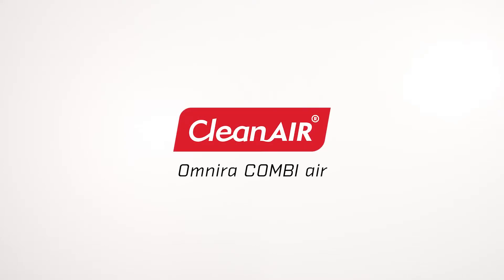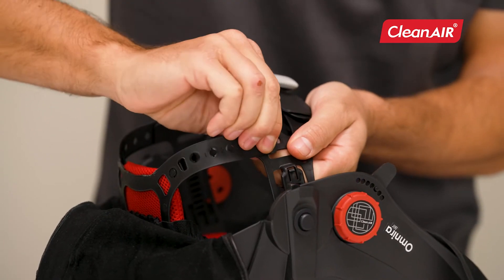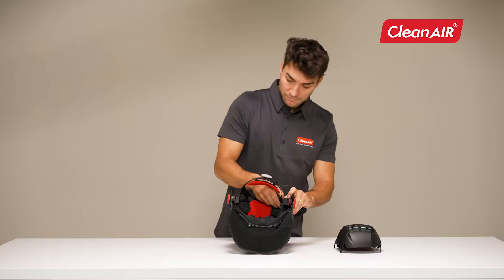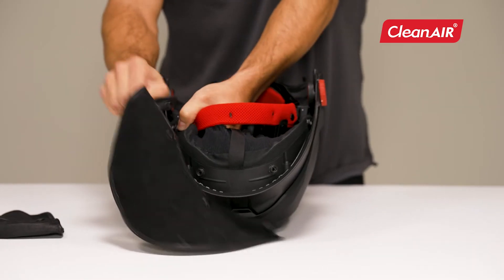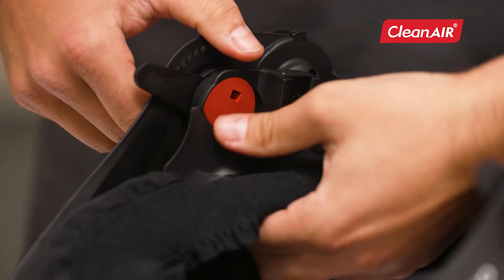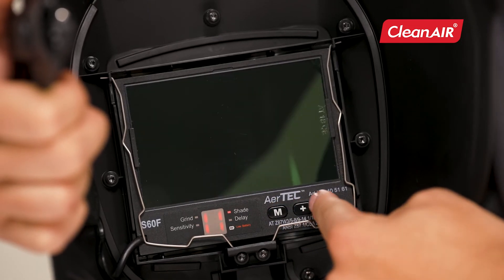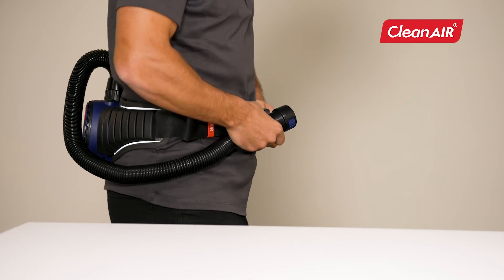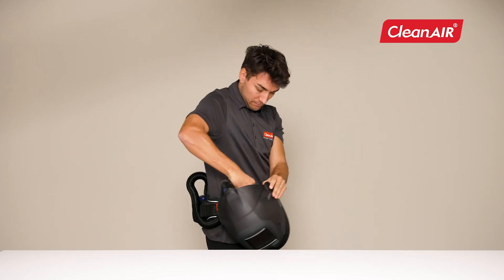CleanAIR® Omnira COMBI air - tutorial video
Become an expert on your CleanAIR® device right now!

The tutorial video will introduce the operation, service and maintenance of the CleanAIR® Omnira COMBI air product.
The video will help you with the complete setup and explain how to work with all accessories and spare parts.

Individual settings chapters:

0:00 Omnira COMBI air Introduction
0:53 Adjusting the headband VariGEAR, sweatband replacement
2:06 Removing the headband VariGEAR, using the VariCAP
3:17 Head and neck protection deployment
4:10 Removal and application of the faceseal
4:59 Welding shield removal
5:36 Replacement of the ADF filter and its settings
6:12 Visor replacement, putting on the protective foil
7:17 Hose connection
7:46 Adjusting the airflow in the hood, controlling the grinding mode
8:12 Replacement of outer foil
8:25 Usage of helmet holder